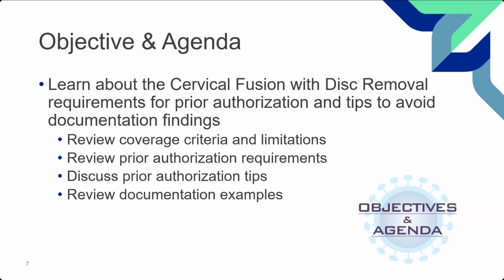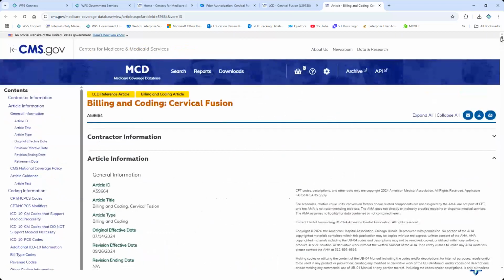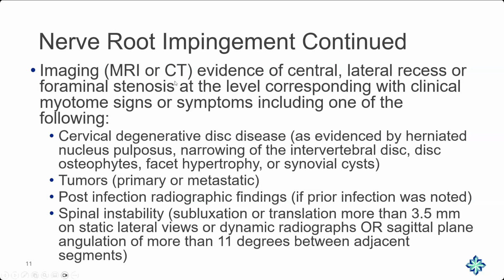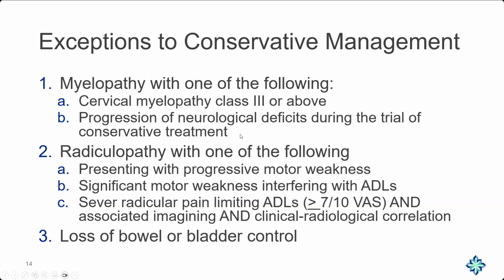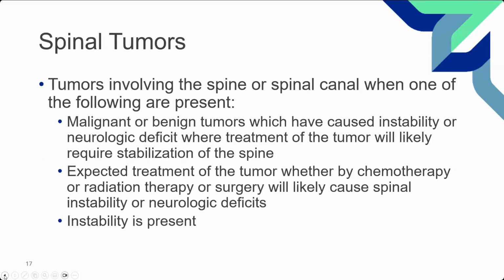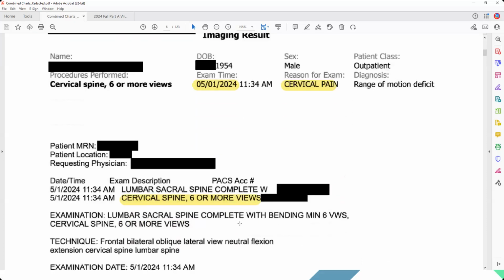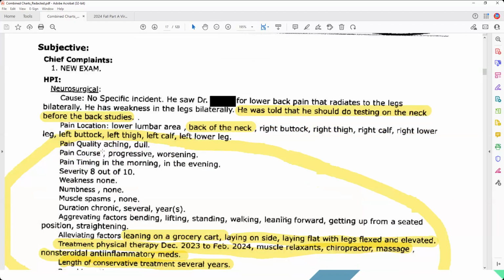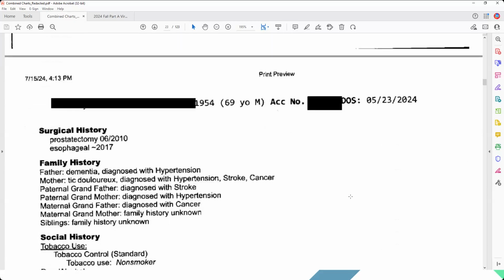Prior Authorization: Cervical Fusion with Disc Removal - Documentation Examples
In this informative and comprehensive webinar, we focused on the review of documentation related to cervical fusion and disc removal procedures.

In this session, we:
• Examined coverage criteria in detail
• Presented real-world documentation examples, highlighting both strong and weak cases
• Provided insights into the medical review process, including strategies to prevent non-affirmed decisions

Chapters
Introduction 00:00
Objective and Agenda 05:26
Coverage 06:35
Documentation Examples 28:25
Closing Remarks 45:55